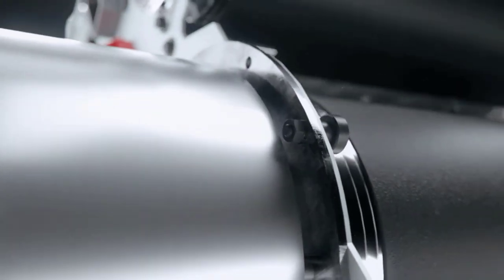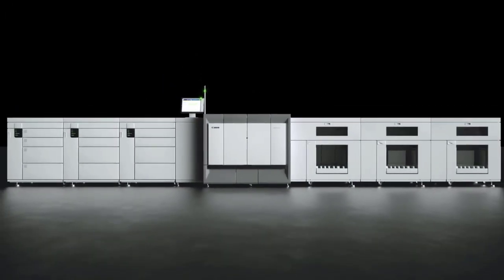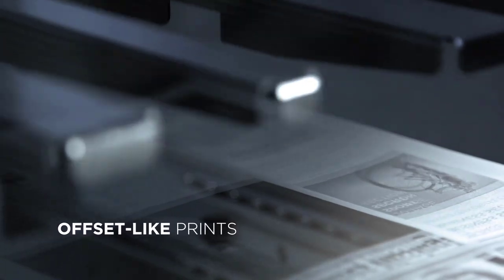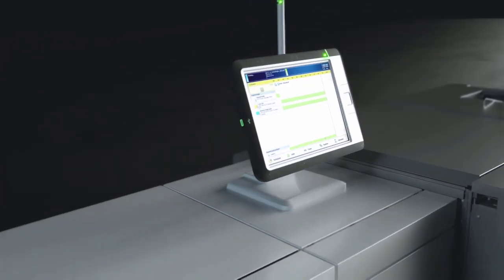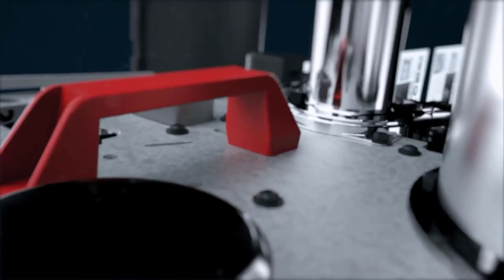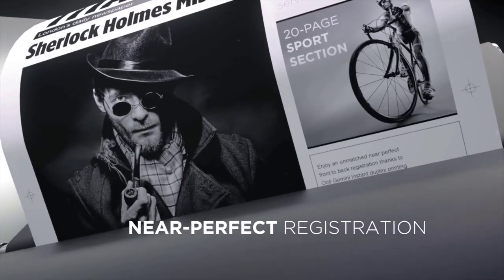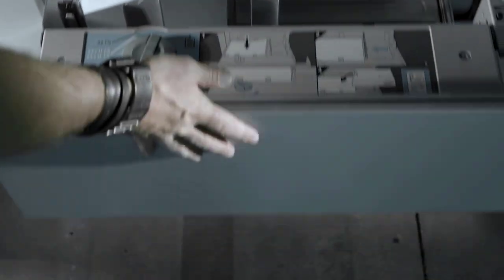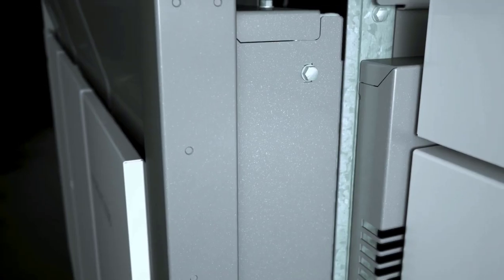varioPRINT 6000 series TITAN Overview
From commercial print to in-plant environments, high-volume monochrome production represents a sizable piece of the proverbial pie. With the highly durable Canon varioPRINT 6000 series TITAN, print service providers can consistently carve out quality black-and-white output through the benefits of innovative technology that support impressive uptime, established reliability, and eco-friendly features. Watch the video to see all that is possible with the performance of this powerful production machine.